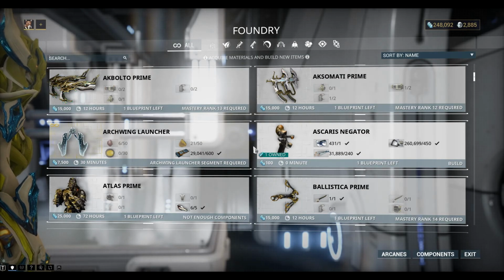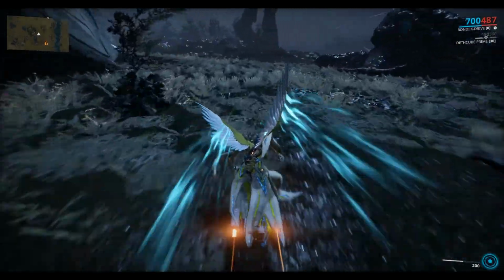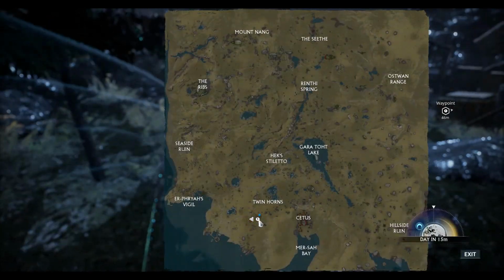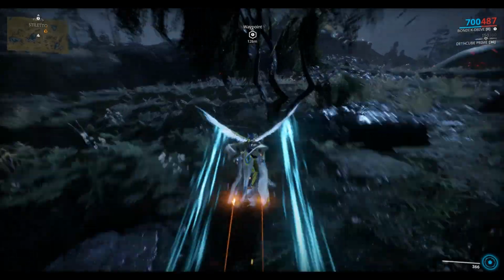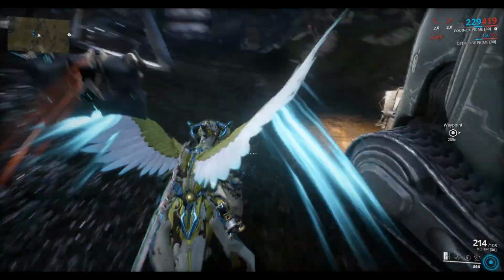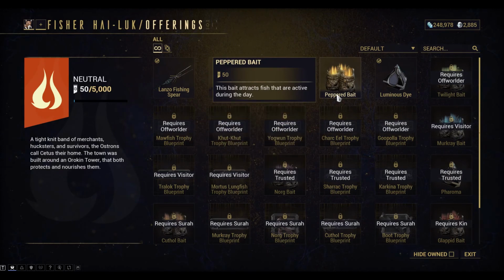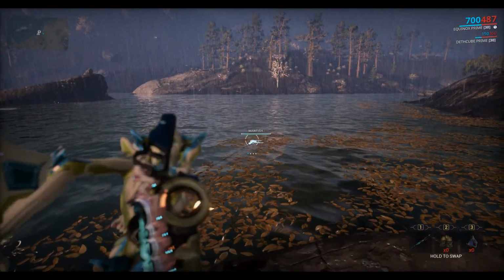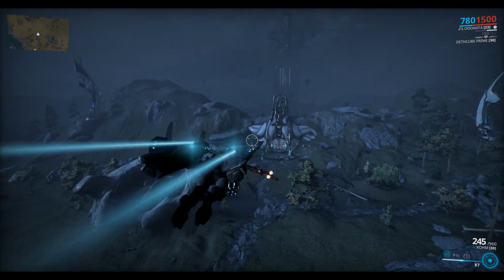Let's Play Warframe (92) How to Build Archwing Launcher (Plains of Eidolon)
Hi everyone! In today's episode I build the Archwing Launcher, collecting the required materials (farming Iradite, Grokdrul, Fish Oil) and also build the Archwing Launcher Segment. This was all done on the Plains of Eidolon. Enjoy!